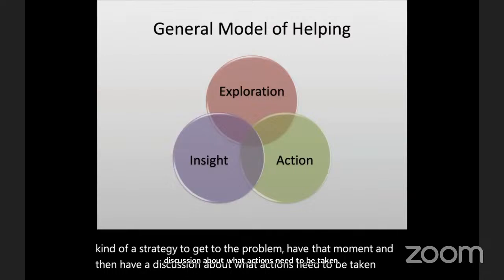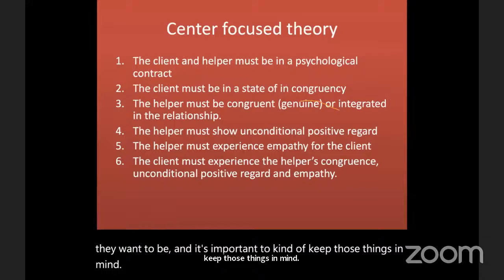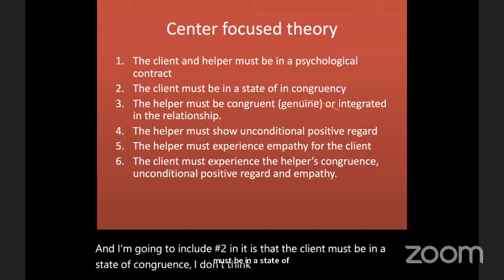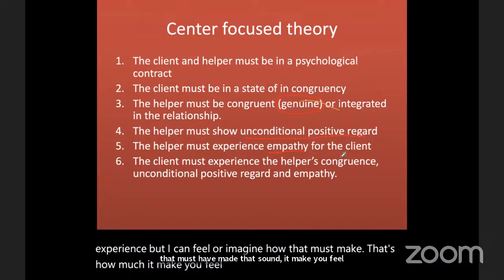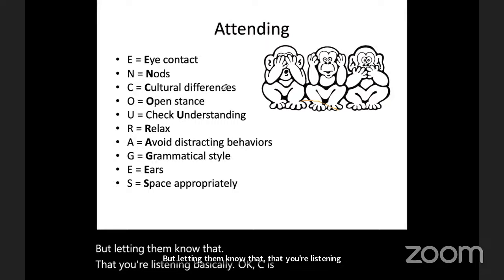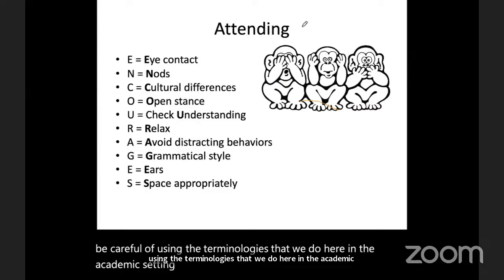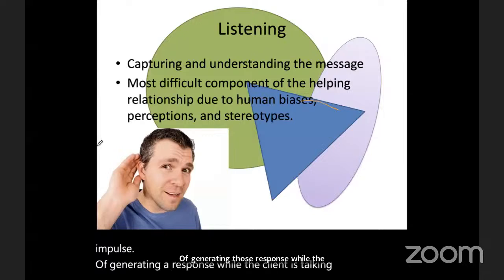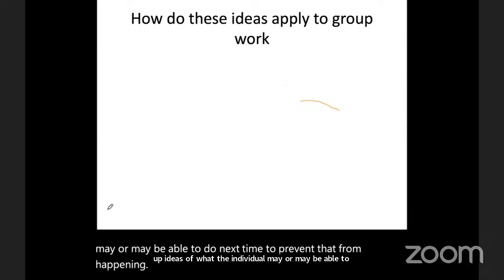SSE 211 Group Techniques 01/25/24